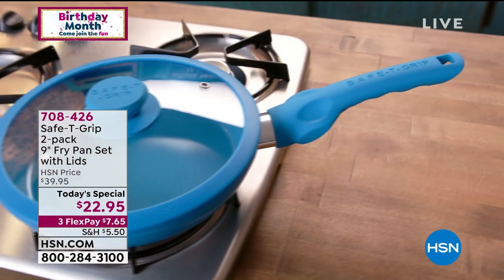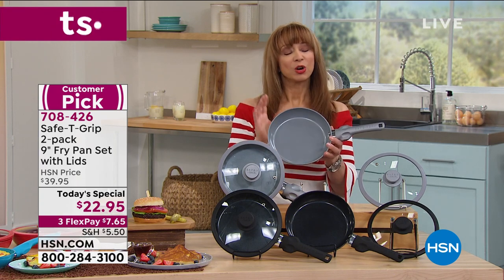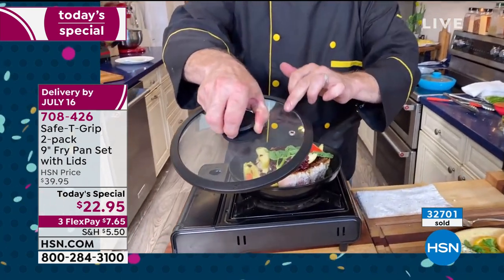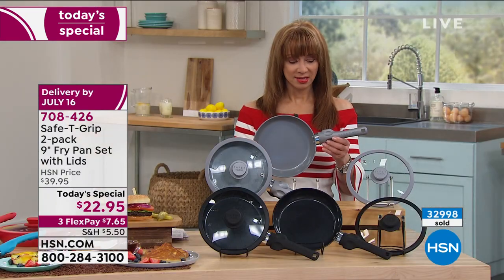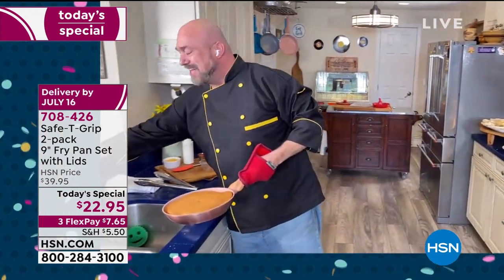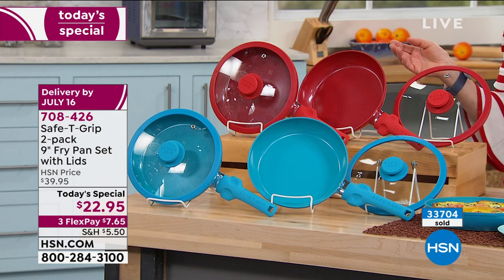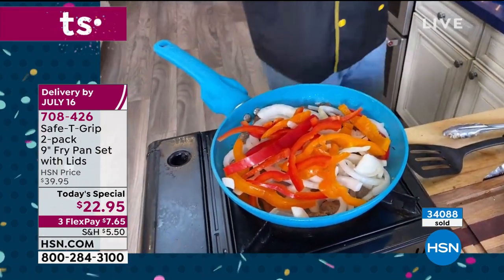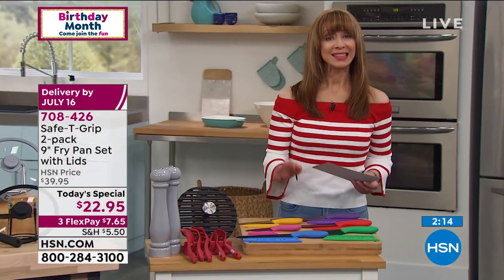SafeTGrip 2pack 9" Fry Pan Set with Lids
This colorful 2pack of fry pans with lids features unique ergonomic handlesexclusive to HSNso you can grip easily with either hand, maintaining balance and stability as you move about the kitchen. The tempered glass lids, each with a steam vent and silicone rim, allow you to keep an eye on your food as it cooks. And with a nonstick surface, the pans are easy to clean. Plus, they're PTFE and PFOA free.

    (2) 9" Fry pans
    (2) Tempered glass lids

    Safe for use on all ranges except induction.
    Unique ergonomic handles exclusive to HSN.